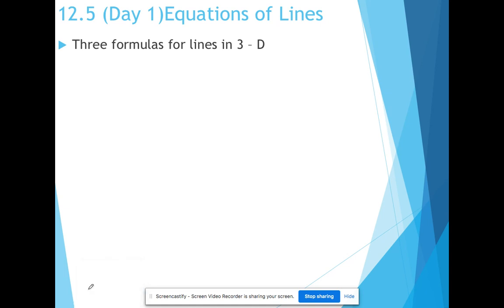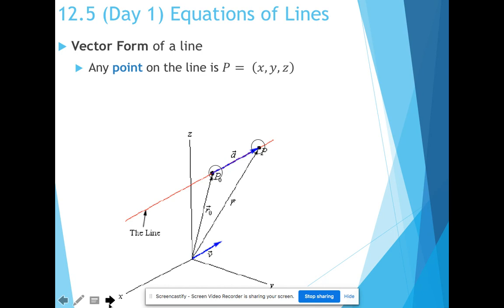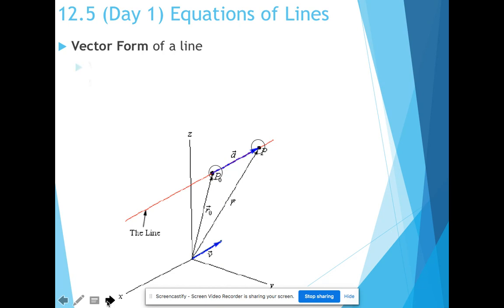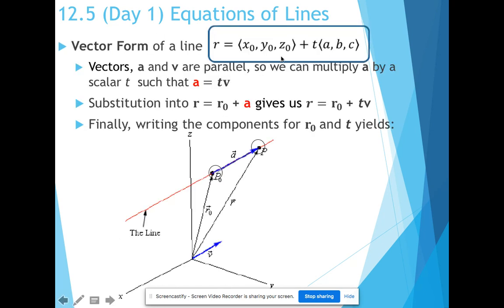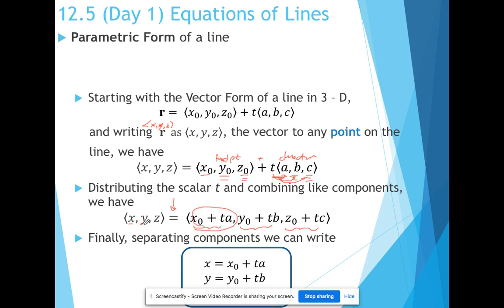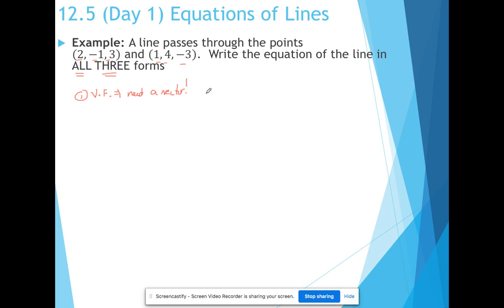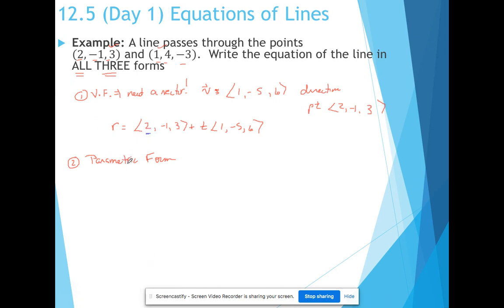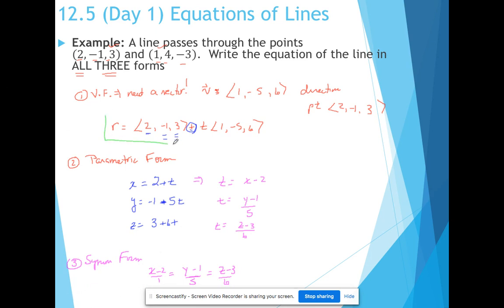MVC 12.5 Day 1